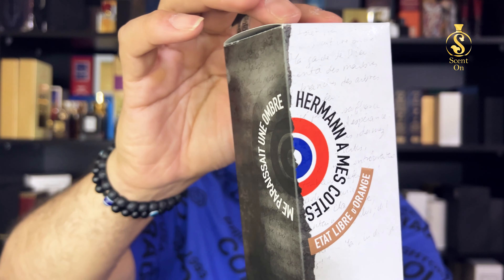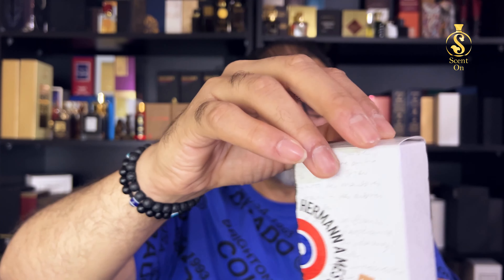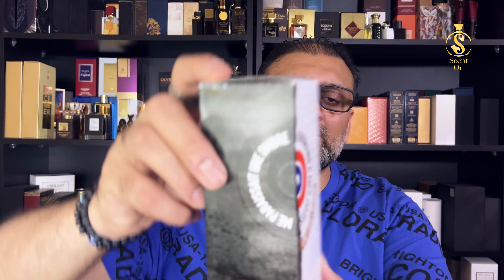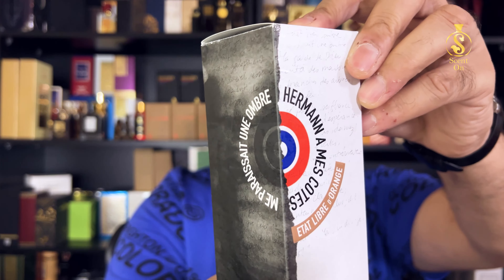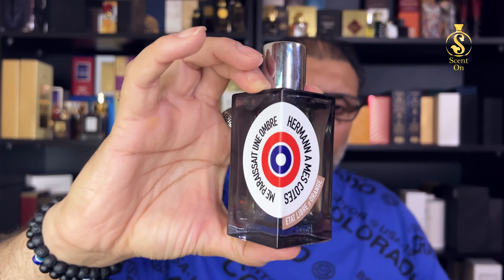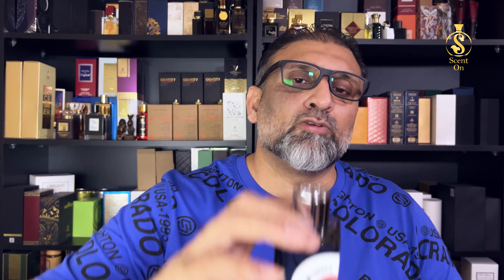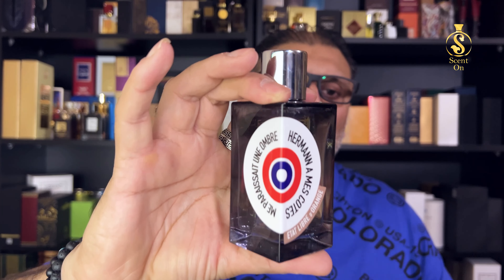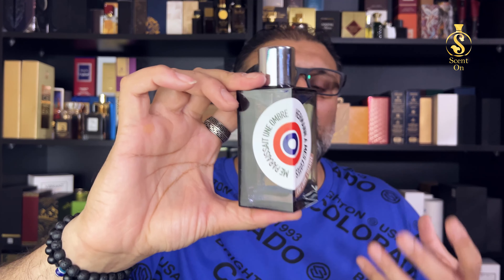Hermann à mes Côtés me Paraissait une Ombre by Etat Libre d'Orange | another MASTERPIECE ❤️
Your shadow could be your perfume. This is your companion. A unique lightness and freshness top notes followed by a gothic woody earthy trail. This is your alternative self.

Perfume review
Fragrance review
Perfume impressions
Perfume testing
Perfume recommendations
Perfume haul
Best perfumes
Top fragrances
Perfume collection
Perfume unboxing
New perfume release
Perfume comparison
Perfume evaluation
Perfume ratings
Perfume longevity